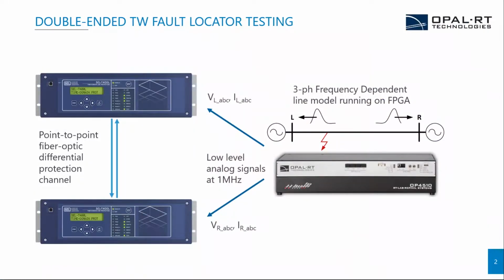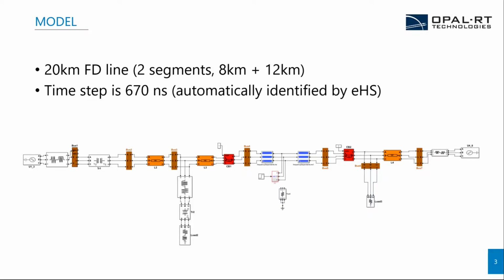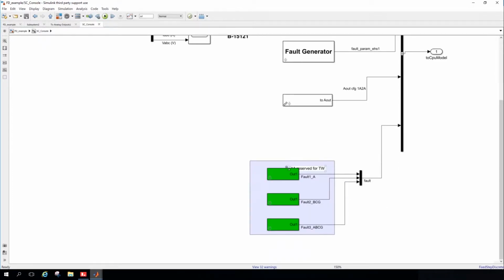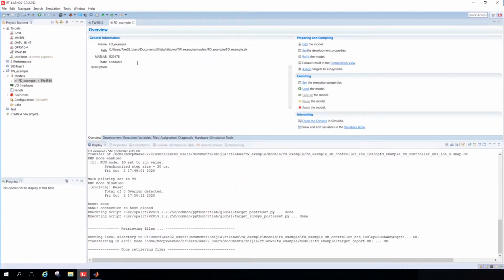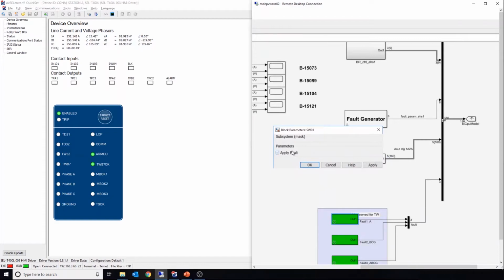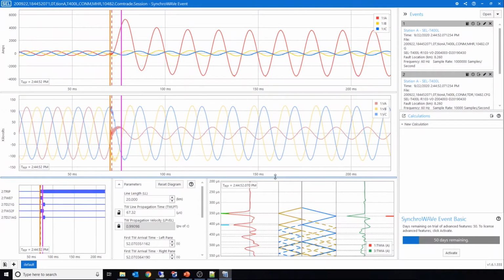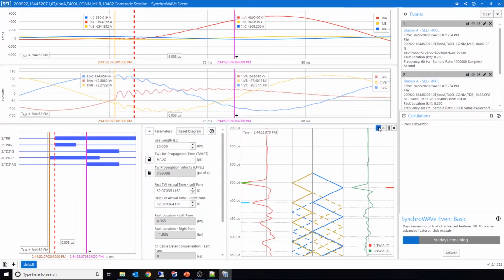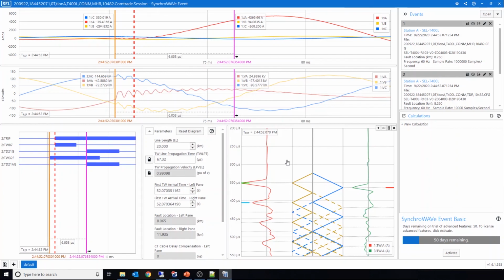Traveling Wave Relay Testing with FPGA-based Real-Time Simulator | Learning Journey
Watch a demonstration on how to use a real-time simulator to perform Hardware-In-the-Loop (HIL) testing of the latest Traveling Wave Fault Locators. The model of a power system network including a long transmission line is executed in real-time on FPGA at a time step of hundreds of nanoseconds. Low-power analog signals are sampled at 1MHz from the RTS and injected to two SEL-T400L relays. Various fault scenarios are applied to test the TW87 fault locating algorithms.